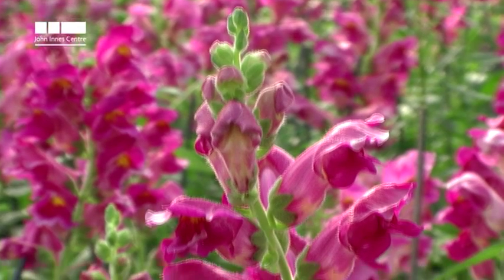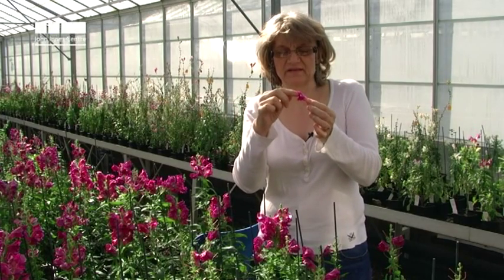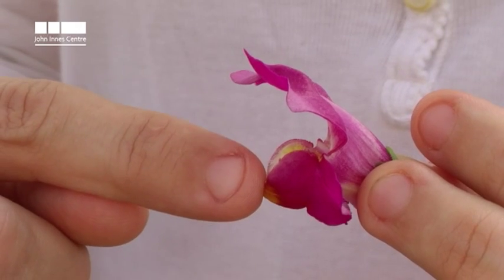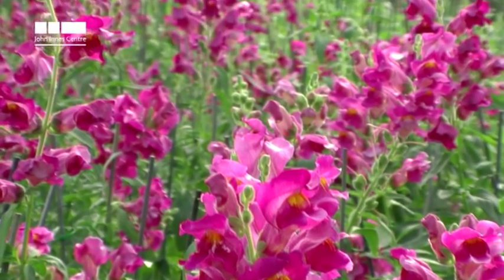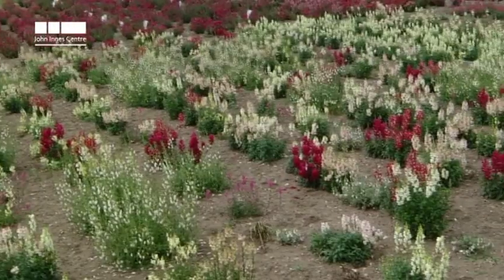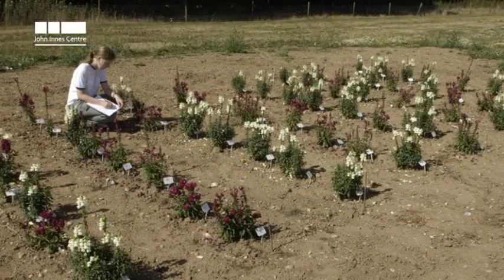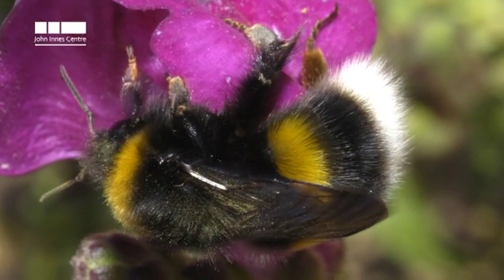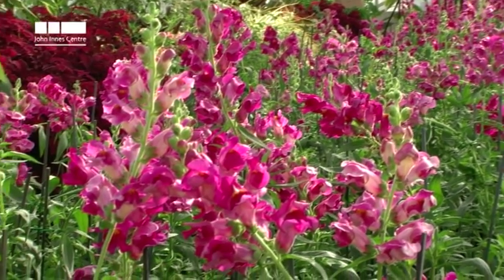Landing lights for bees (2010)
Gardeners could help maintain bumblebee populations by growing plants with red flowers or flowers with stripes along the veins, according to field observations of the common snapdragon, Antirrhinum majus, at the John Innes Centre in the UK.  Bees are important pollinators of crops as well as the plants in our gardens